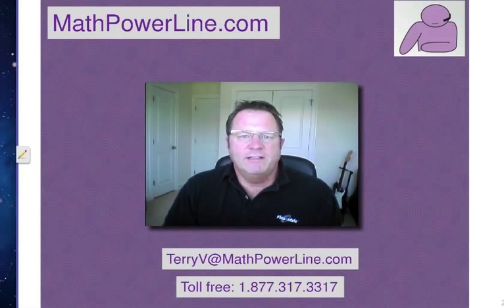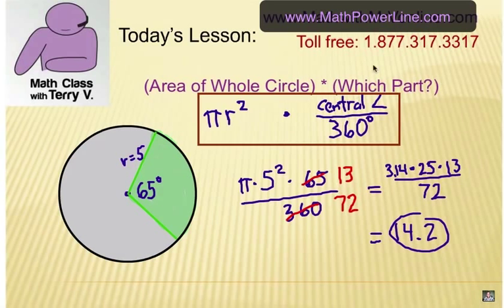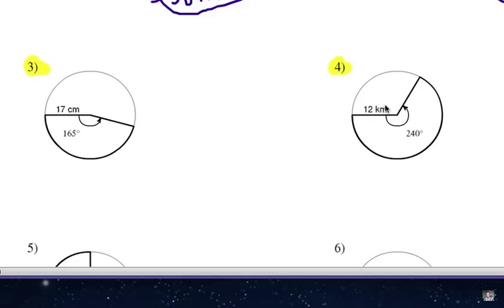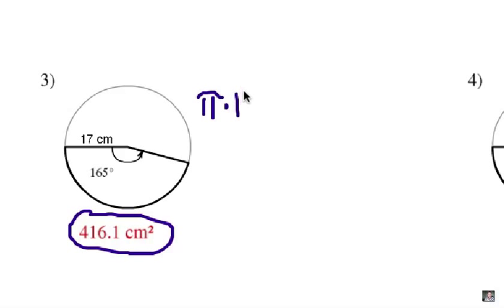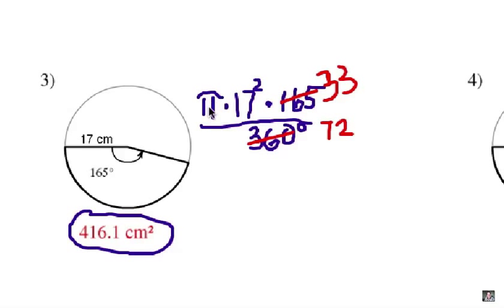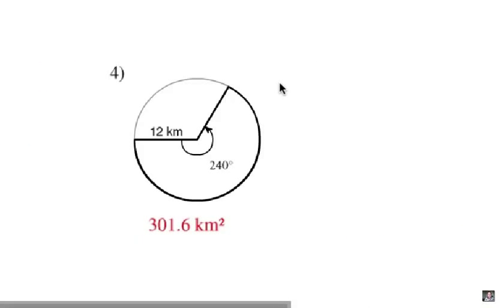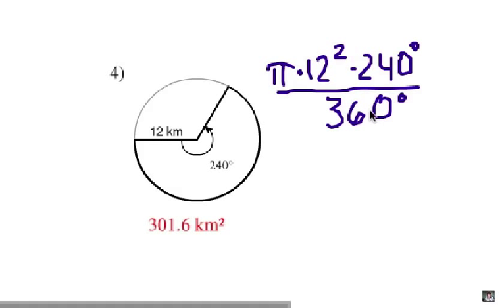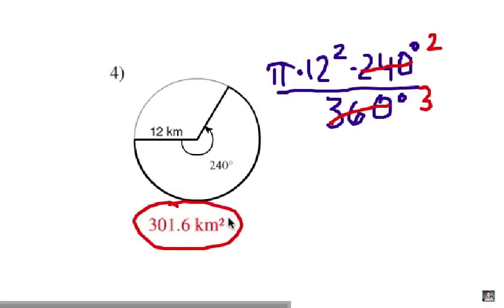How to Find the Area of a Sector: Problem Set 1